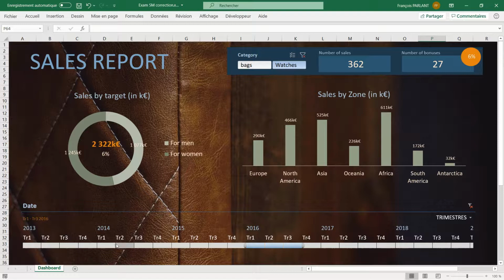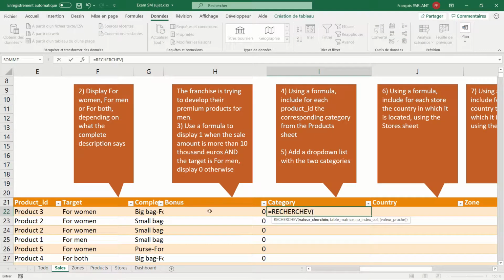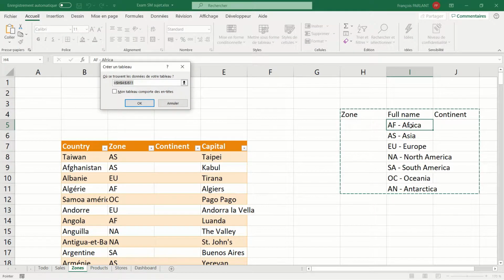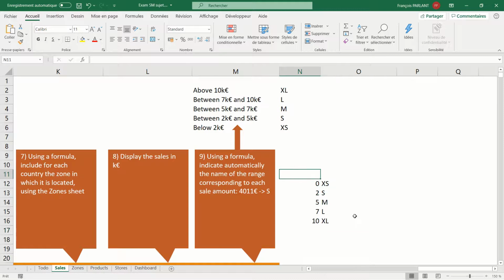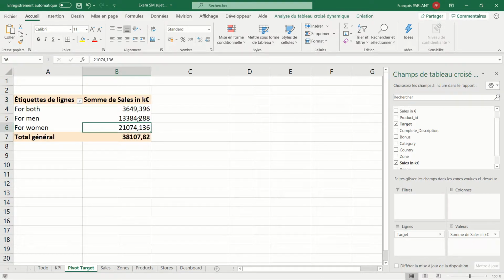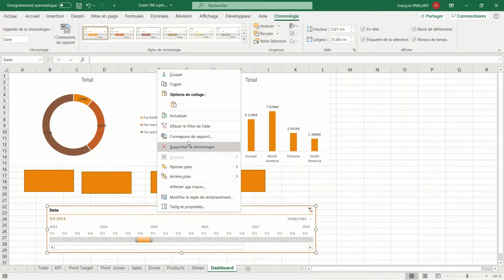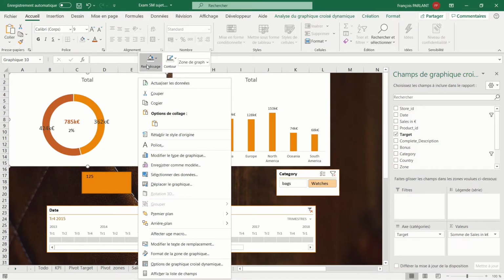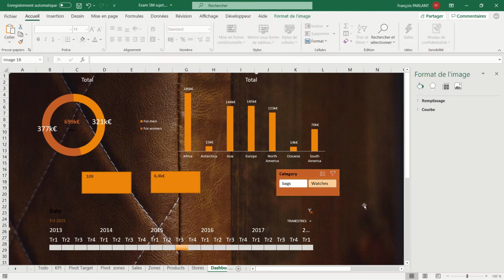INSEEC ISBE Bordeaux "Business Computing" Correction Exam SM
Correction of the exam for the International student in Strategic Marketing and Luxury at Inseec ISBE (Business School) Bordeaux. Hope you enjoy it!